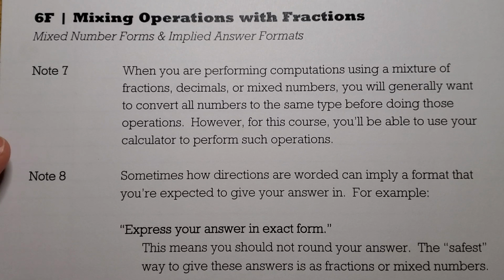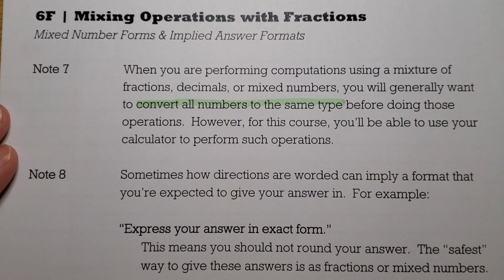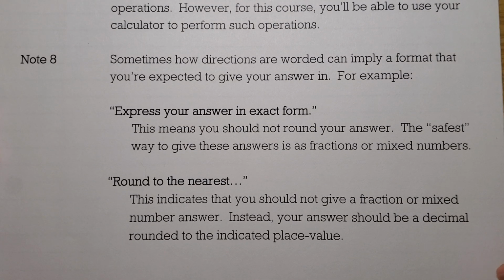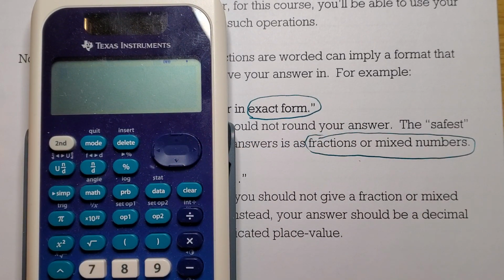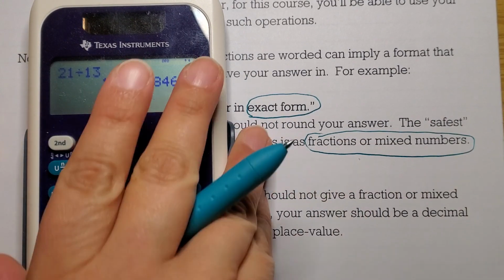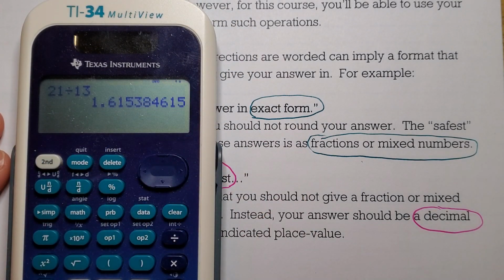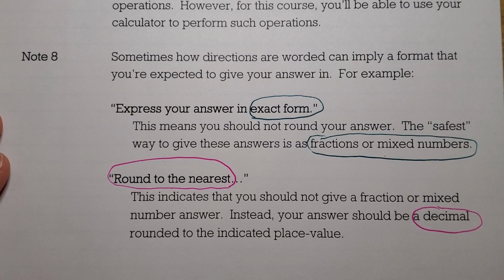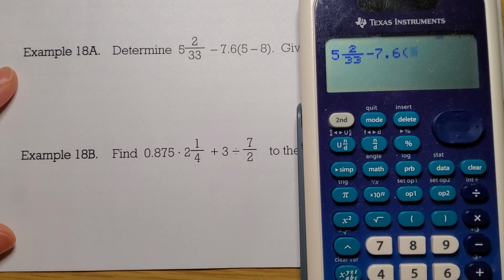6F - Mixed Types of Numbers & Implied Answer Formats